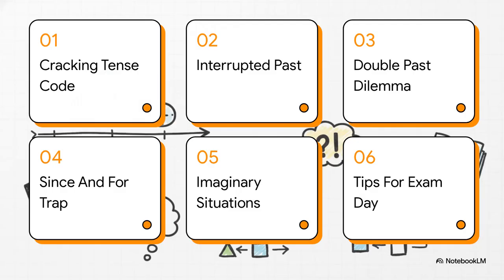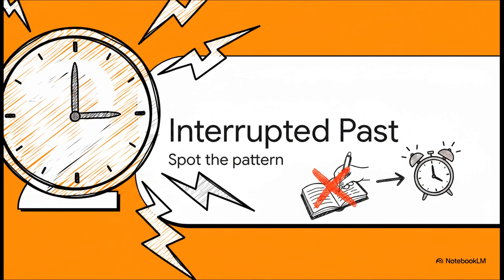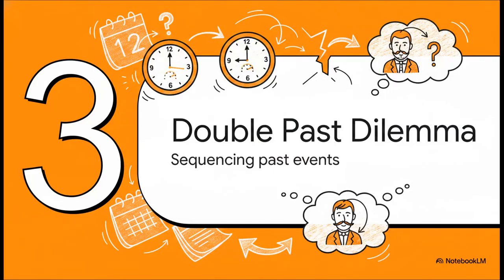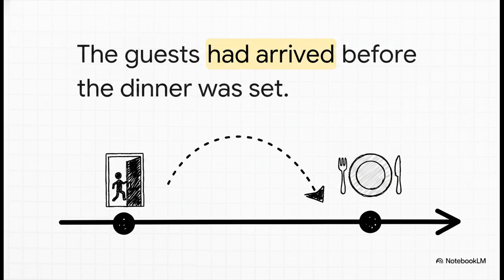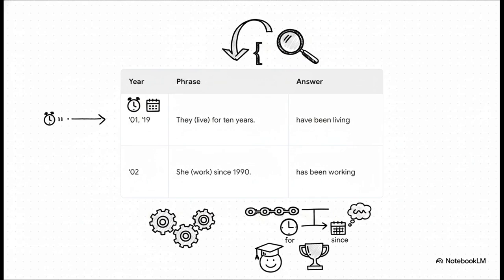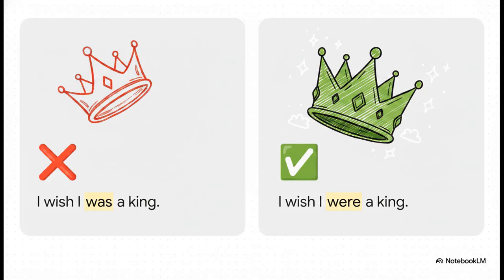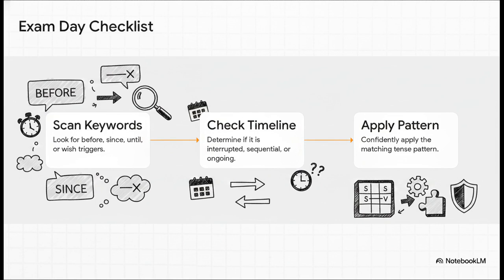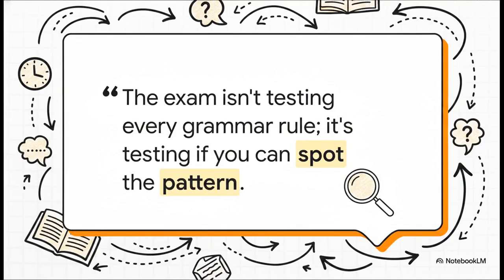Cracking the HSLC Tense Code